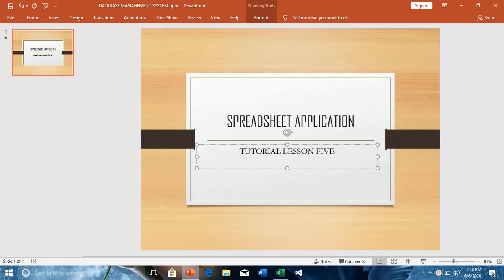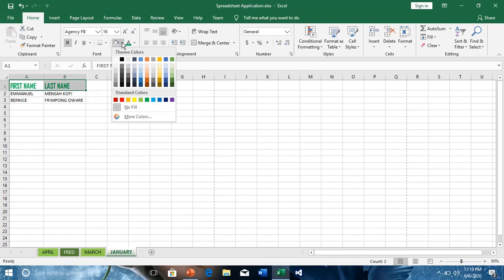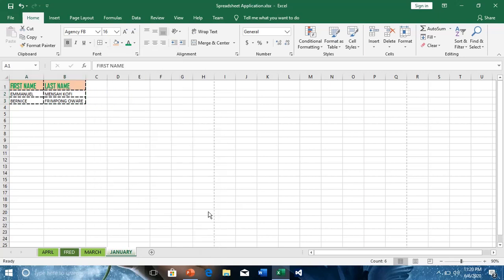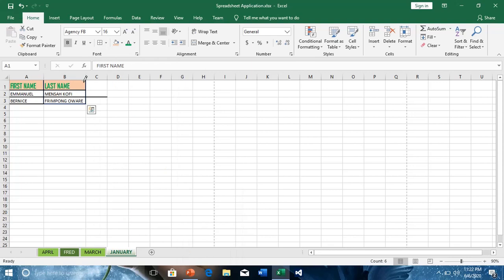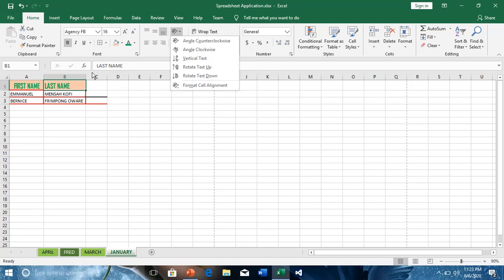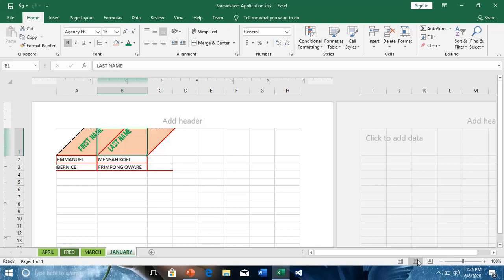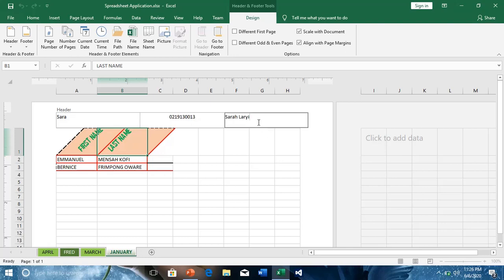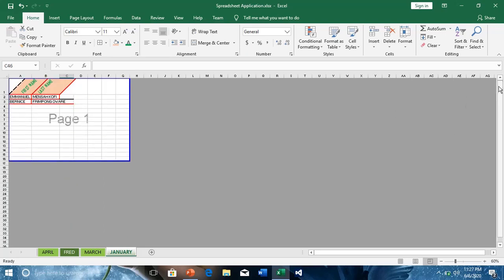Isaac Tutorial Video's on Excel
This will help both officer workers and student